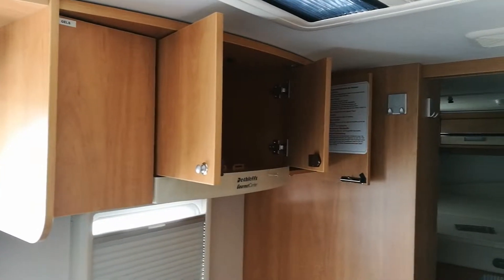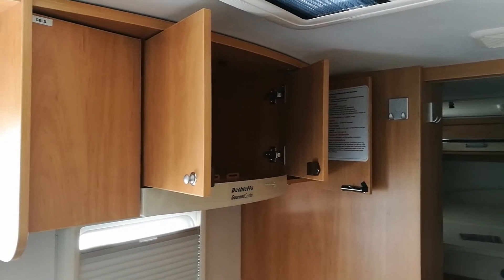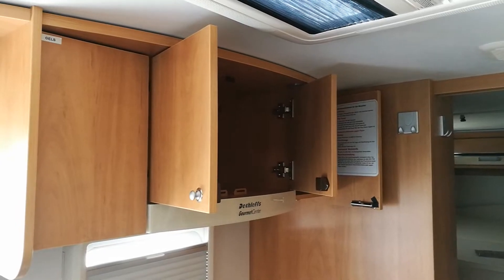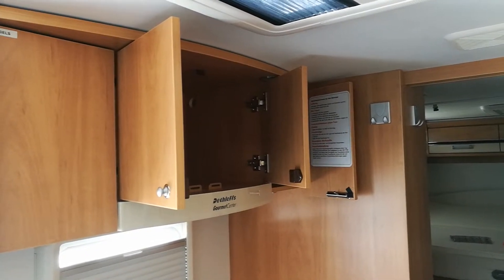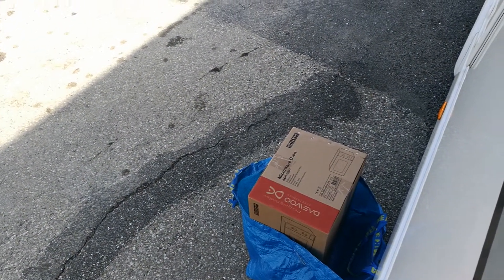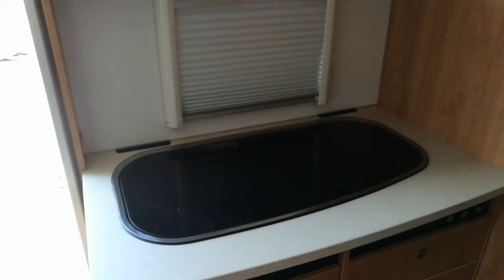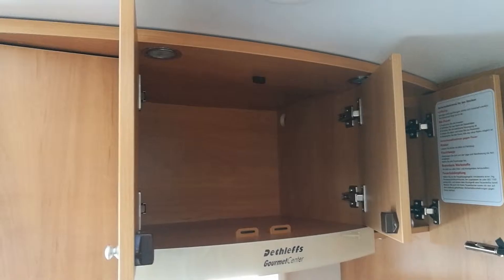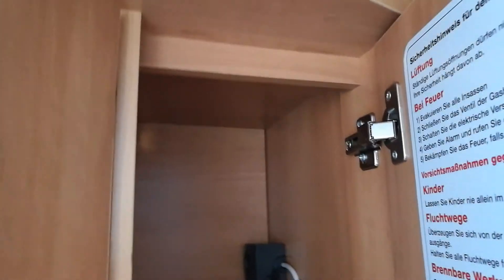new microwave for Stuart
A microwave for our Motorhome Stuart.  But will it fit?